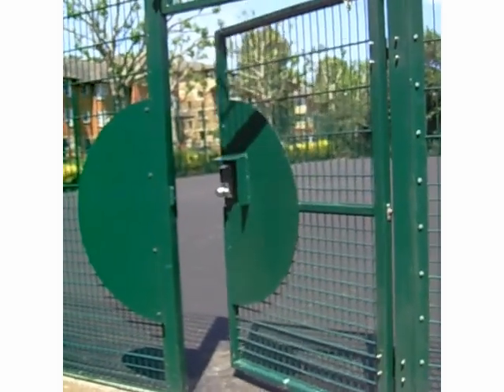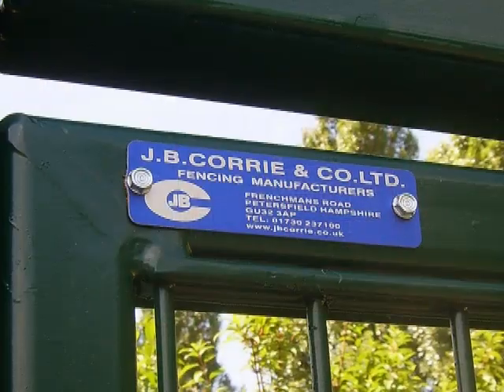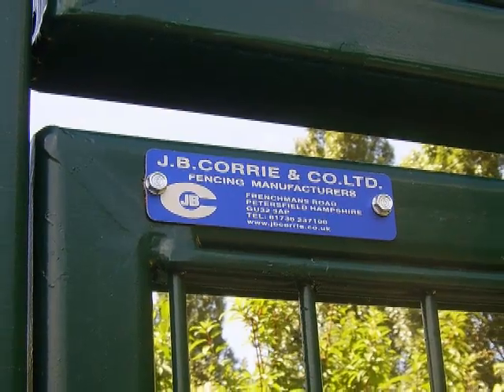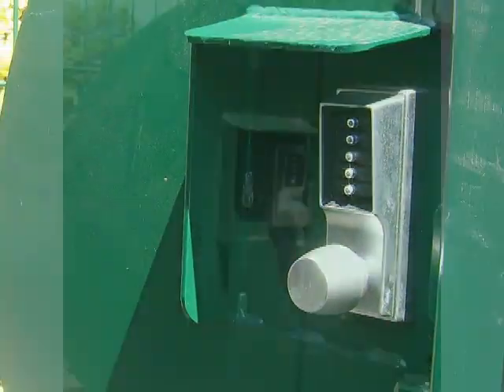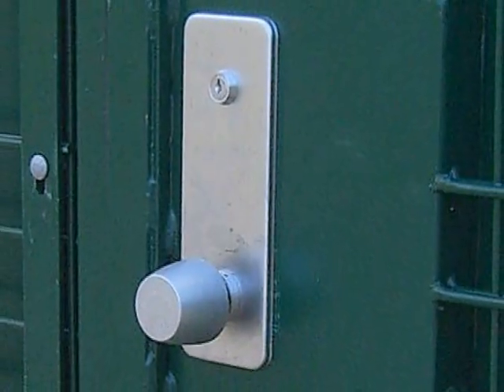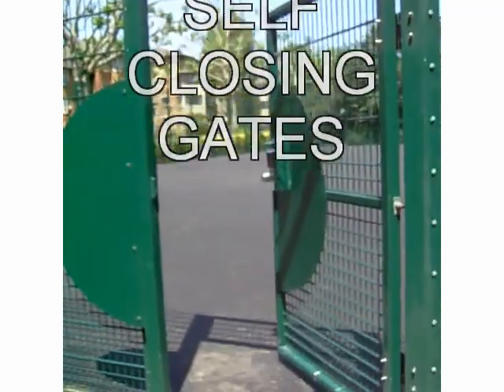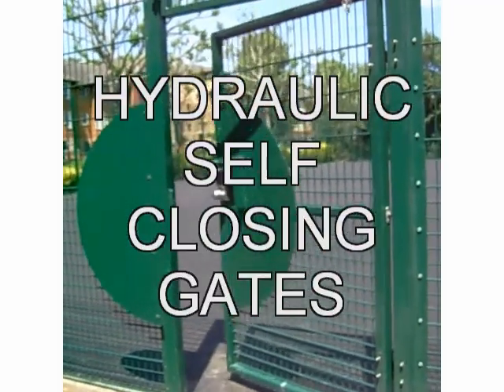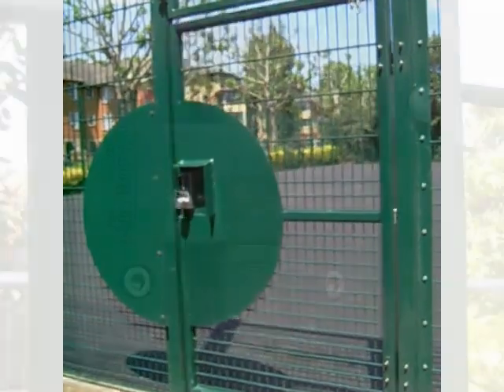J B Corrie Tennis Courts, Access, fencing, Closers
J B Corrie have been manufacturing, erecting and supplying quality tennis courts for many, many years. Our Tennis Court fencing range has grown and developed over the years to encompass a full range of Angle Iron fencing and Tubular Tennis fencing, combined with a comprehensive range of chain link.

Our Tennis Court stock fencing range begins with our Right Angle fencing, consisting of 2.75 or 3.6m high Angle Iron posts with single and double leaf gates to match. These posts can be supplied hot dipped galvanised only or alternatively with a polyester powder coating over the galvanising. This ensures longevity and quality. Many of the courts we supply are specified with a 900mm high drop side, all of which are also standard Corrie stock ready for immediate delivery
Alternatively you could specify our ever popular Tuba Tennis Court fencing, consisting of 42.1 x 2.5mm od or 60.3 x 3.2mm od tube line posts. These 60.3 x 3.2mm od line/intermediate posts are 50% stronger than the 60.3 x 2mm line posts commonly supplied in the industry. We carry this strength through the Tuba system and manufacture our straining posts from this sturdy 60.3 x 3.2mm od tube. The straining posts are supplied with trouble-free, aesthetically pleasing straps and wire winders. Our elegant Corrie Tuba system can be supplied with struts or with a bracing top rail constructed from 42.1 x 2mm od tube. Standard gate sizes include 900mm high and 2000mm high x 1050mm or 1200mm wide single leaf gates. 2400mm wide double leaf gates are also available.
Photo's copyright by J B Corrie
Video production by Mike Crowe: